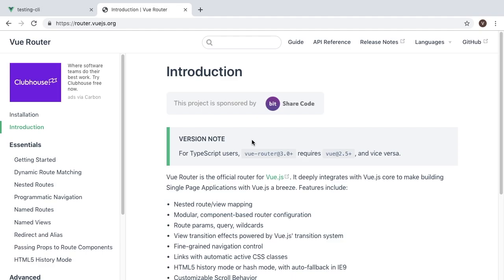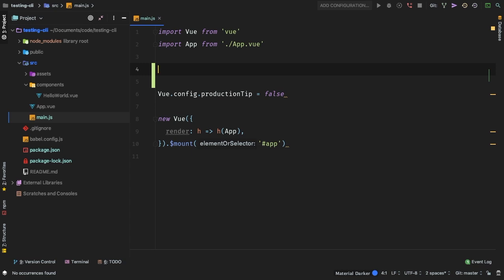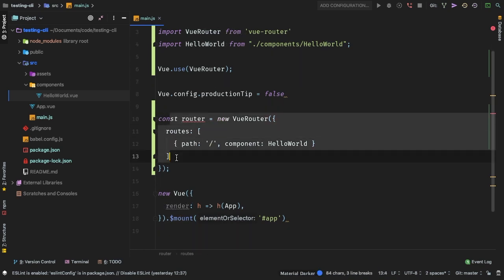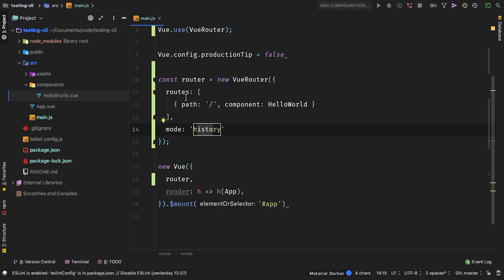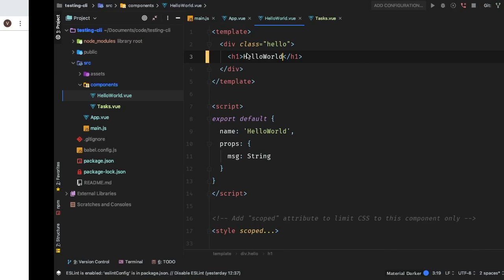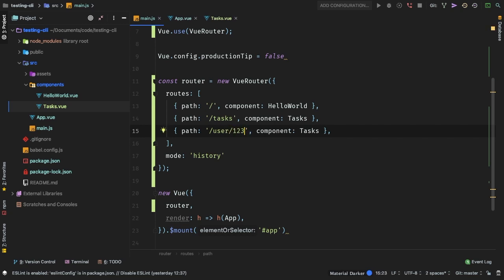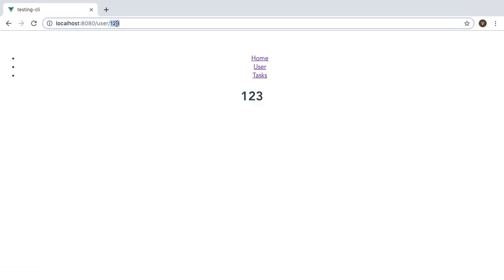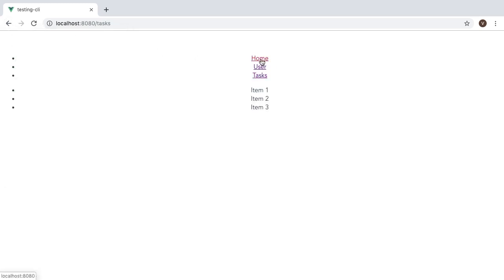Vue.js Tutorial From Scratch - e13 - Vue Router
Vue Router is the official plugin for creating robust single page applications. In this episode, we install and create a simple 3 page SPA showing the basics of routing with Vue Router.

Resources
Vue.js Documentation

Modern applications require a robust Javascript framework. In this series, we are exploring Vue.js from scratch, covering all topics of writing Javascript code that is maintainable, performant and best of all powerful.